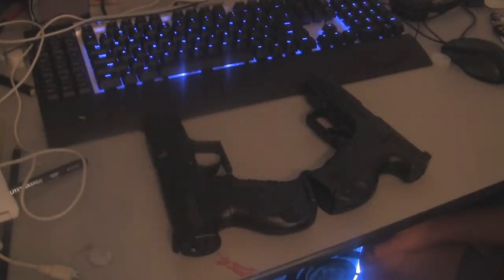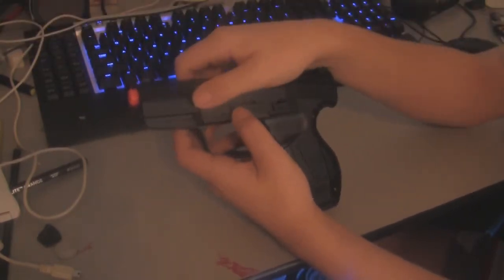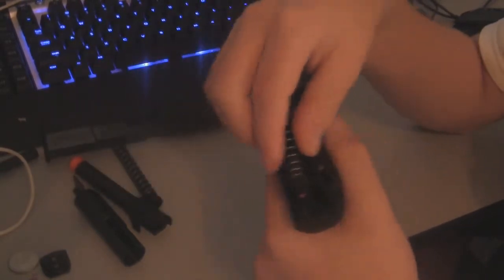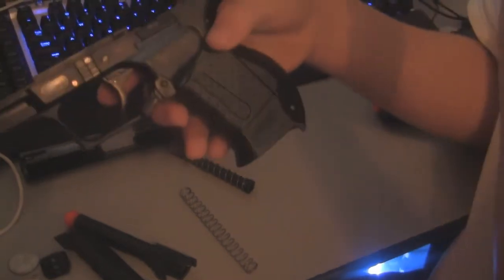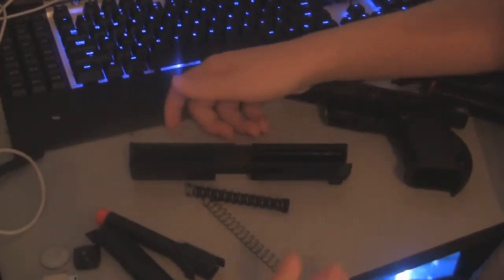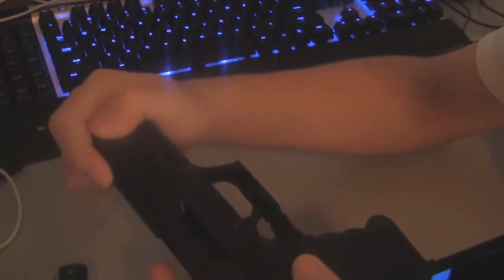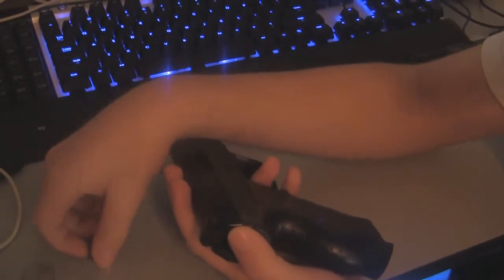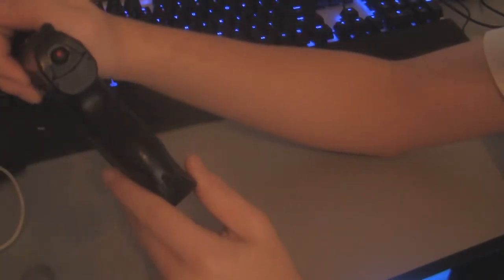how to dissasimble and put back together your walther P99 [FSCT]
if you have any comments questions or concerns leave them in the comment box down below and have a nice day